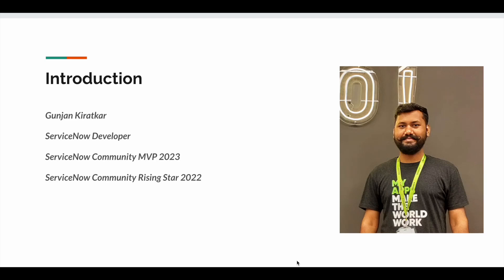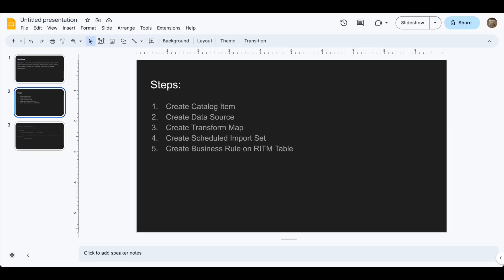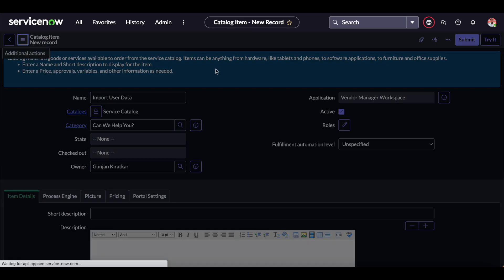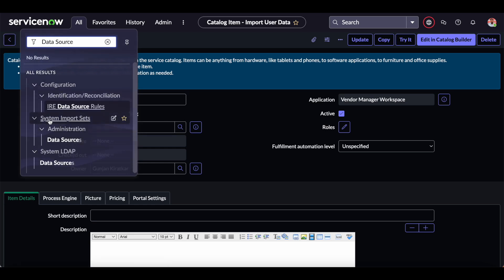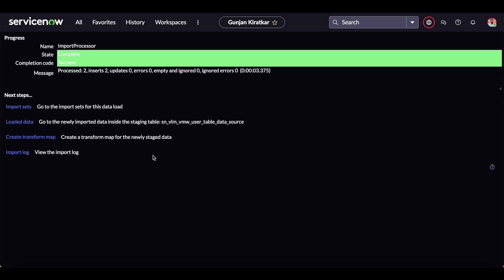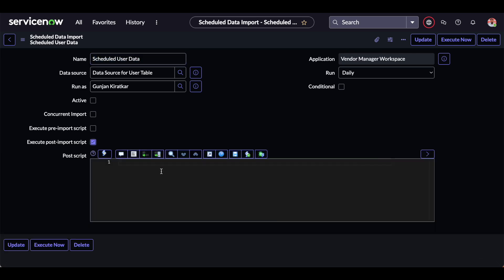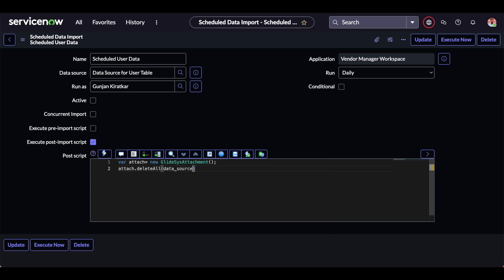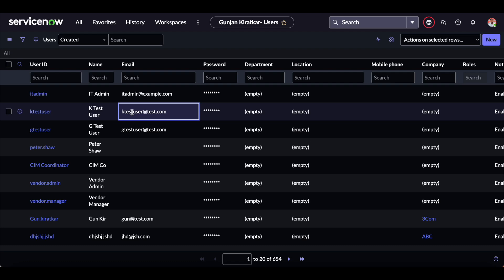Automating Transform Map using Catalog Item for End Users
In this video, we will learn how to automate data import into ServiceNow using the catalog item. ServiceNow is a powerful platform that helps organizations manage their digital workflows. With its powerful data management capabilities, ServiceNow can streamline data import tasks, saving you time and effort.

We'll walk you through the step-by-step process of creating a catalog item in ServiceNow, which can be used to automate the data import process. We will also show you how to configure the catalog item and set up the import data source. You will learn how to customize the catalog item to match your specific data import requirements.

By the end of this video, you will have a better understanding of how to automate data import tasks in ServiceNow using the catalog item. This will help you to streamline your workflows, save time, and improve overall efficiency. Whether you are a ServiceNow admin, developer, or business user, this video will help you to master the art of automating data import in ServiceNow.

So, let's get started and learn how to automate data import into ServiceNow using the catalog item.